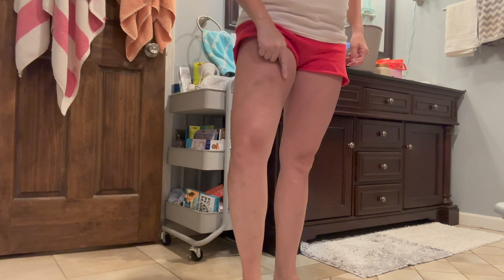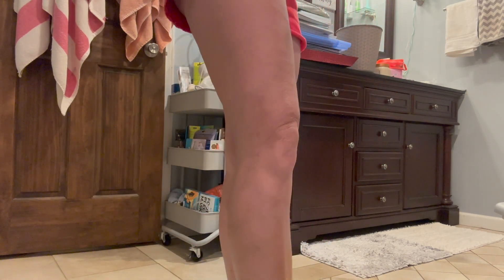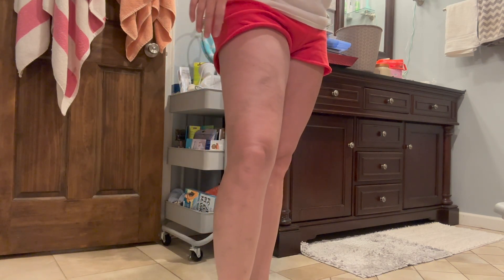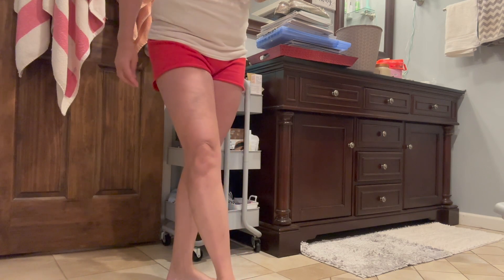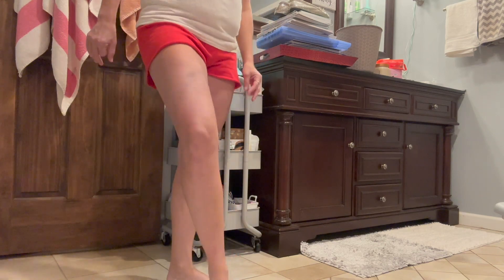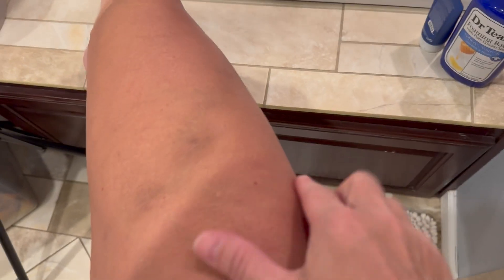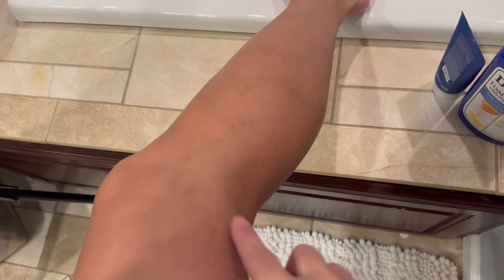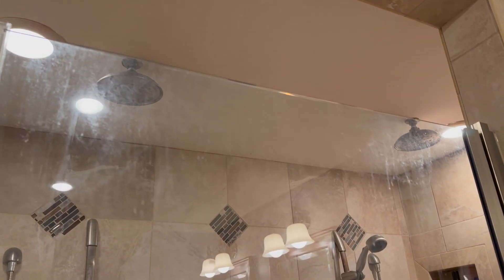VEIN REMOVAL UPDATE | Angie's Life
👗Poshmark: alehman357